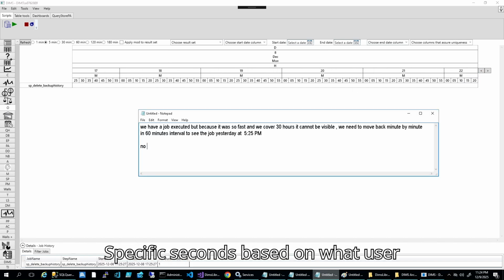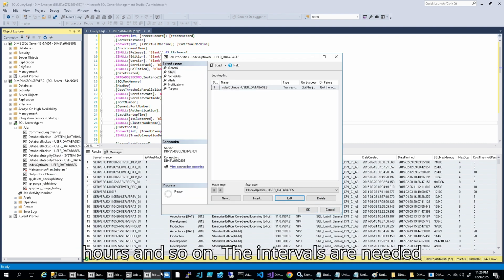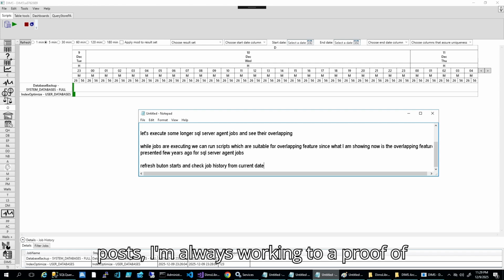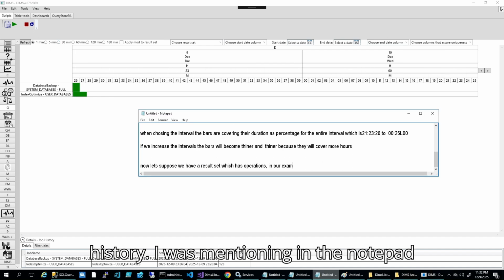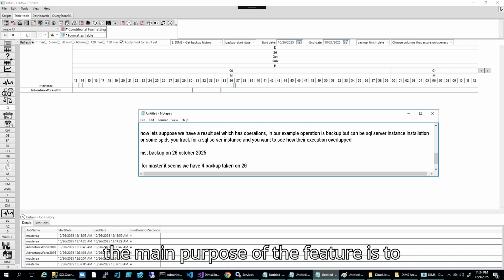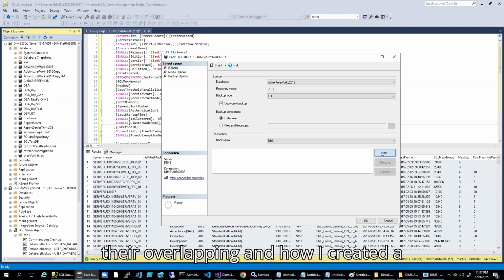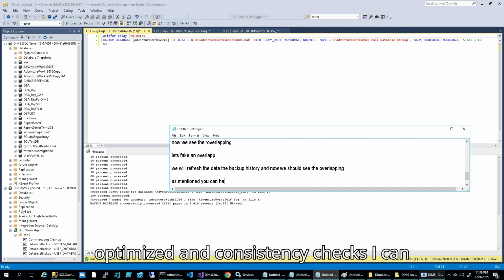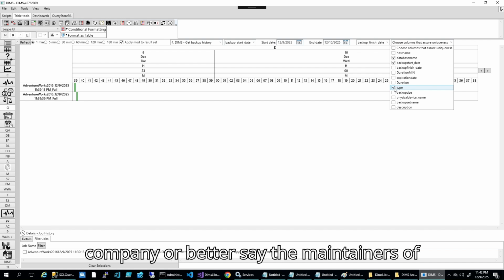DIMS Extending overlapping features for suitable result sets